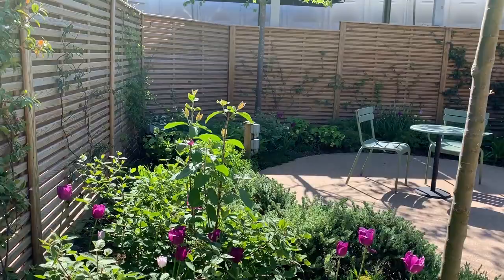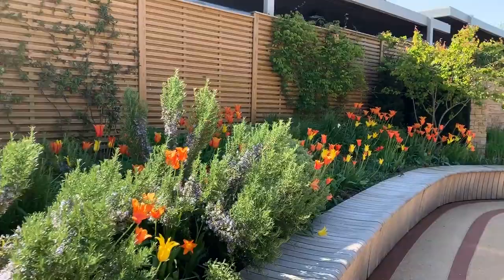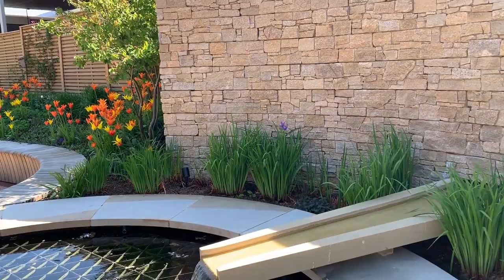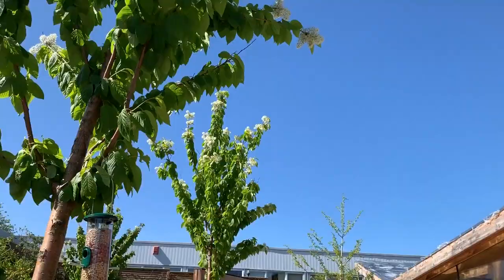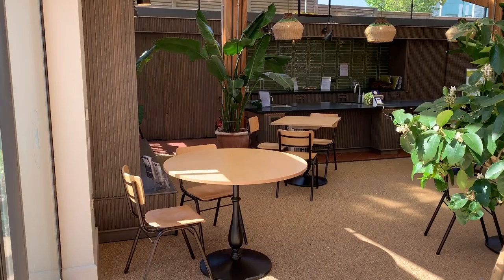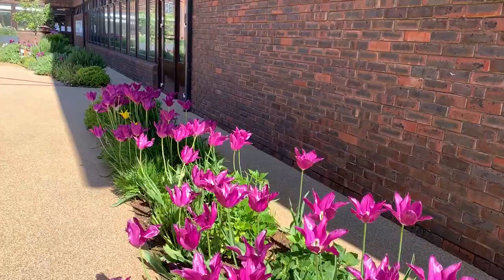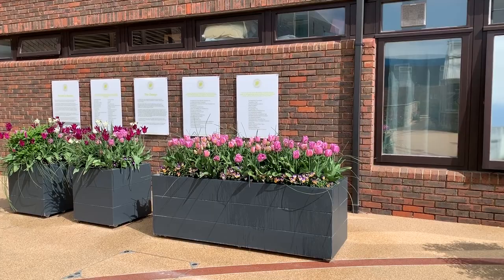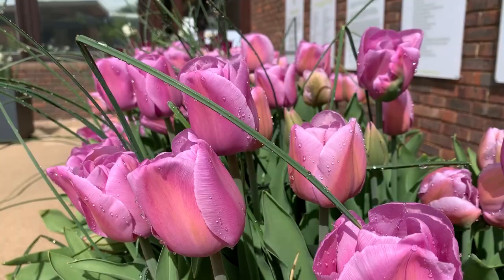Horatio’s Garden; finding hope for the future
Horatio’s Gardens are inspirational spaces for spinal injuries units being created by the charity founded in memory of Horatio Chapple. The National Garden Scheme is committed to supporting each Horatio’s Garden as it is designed and built, with grants of £150,000 per garden.